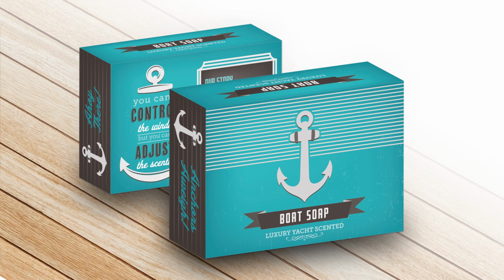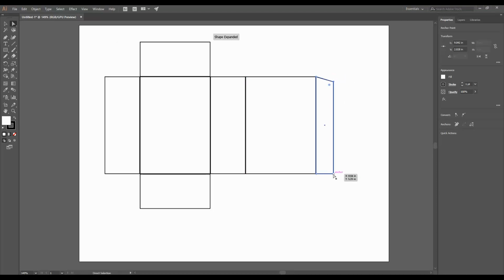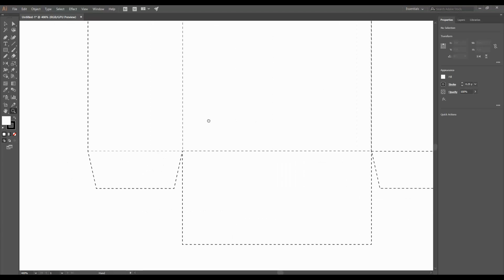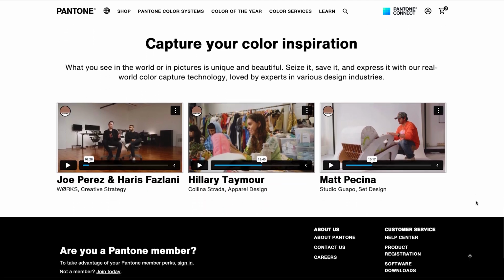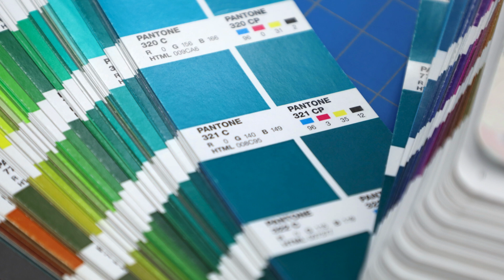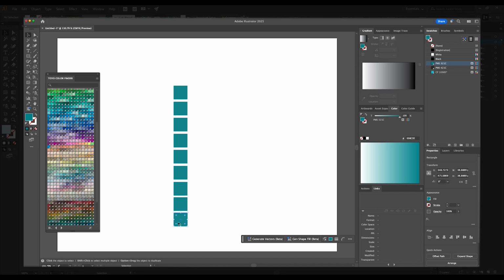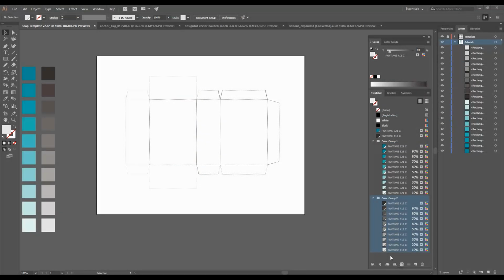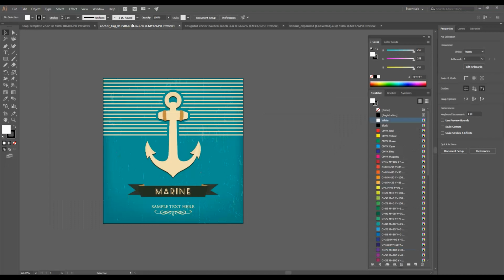Build a Soap Box using Adobe Illustrator *updated*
In this updated tutorial, you'll discover how to design a custom soap box template in Adobe Illustrator. We'll start by guiding you through the process of creating the box template itself. Next, you'll explore how to incorporate two spot colors effectively. Finally, we’ll dive into the gradient mesh tool to create stunning, intricate gradients before assembling the final box design. Perfect for beginners and experienced users alike, this video will help you enhance your packaging design skills!

0:00 Create the Box Template
5:07 Define the Spot Colors *new*
13:28 Adding Artboards for the box faces
16:33 Using the Gradient Mesh Tool
17:17 Design the Soap Box
20:25 Cutting out the Soap Box